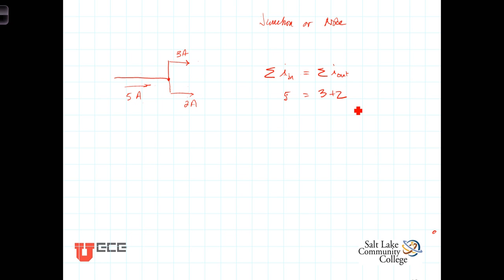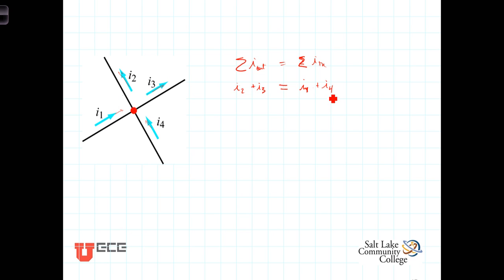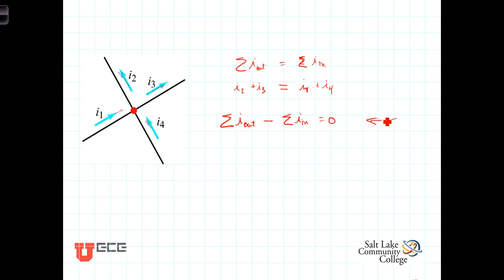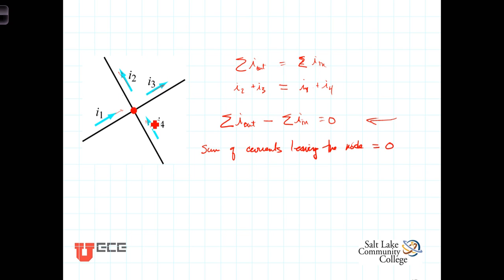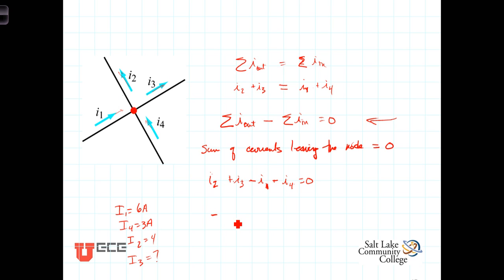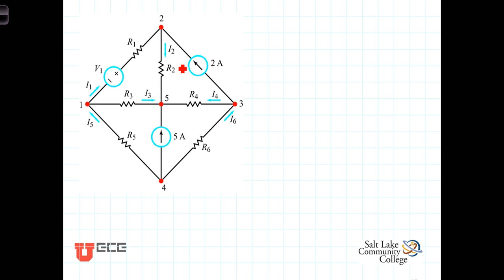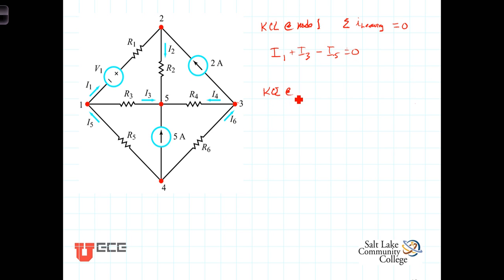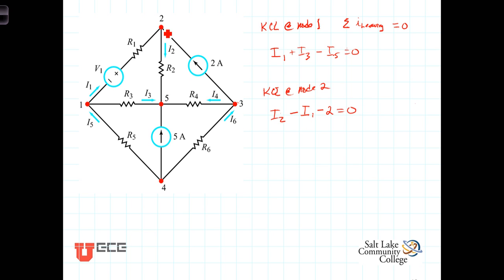L2 2 1Kirchoffs Current Law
Kirchoff's Current Law is described and demonstrated.  Our convention is to sum the currents leaving the node.  In other words, currents leaving the node will be added and currents defined entering the node will be subtracted.